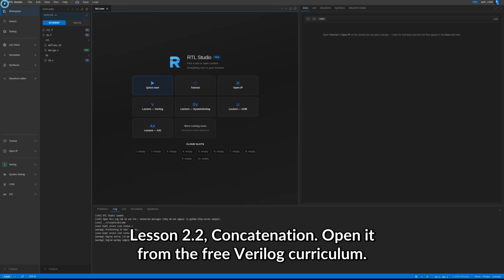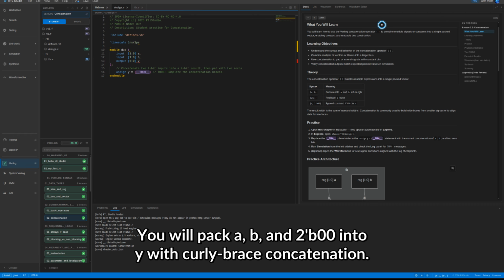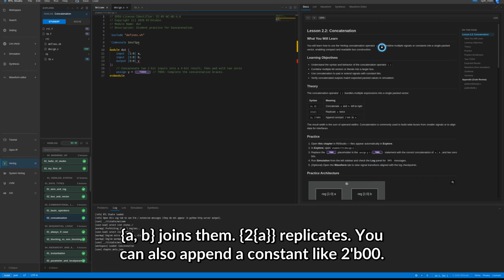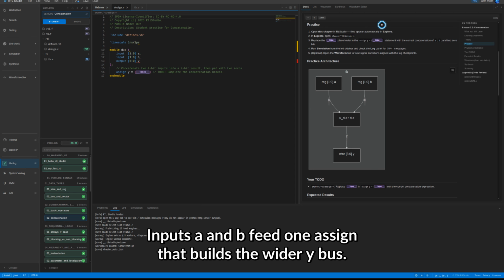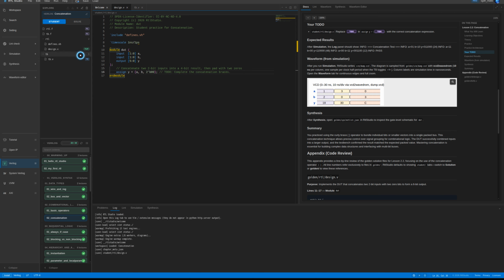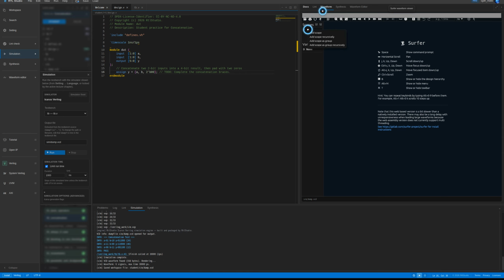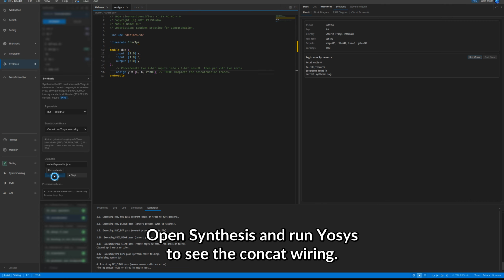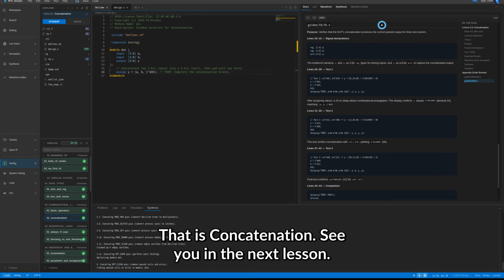Verilog Class | 2.2 Concatenation | RTLStudio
Episode 06 — pack buses with curly-brace concatenation, proven with simulation, Surfer, Yosys, and Appendix review.

• Fill the {a, b, 2'b00} TODO
• Simulate packed y
• Read results on Surfer
• Open the Yosys schematic

Next: Ep.07 if-else and case

Free RTLStudio series
Quick Start → Trailer → Ep.01 → … → Ep.06 → …

Chapters:
0:00 Open Lesson 2.2
0:13 Docs
0:25 Theory
0:53 TODO
1:07 Simulation
1:17 Waveform
1:28 Synthesis
1:37 Review
1:48 Wrap